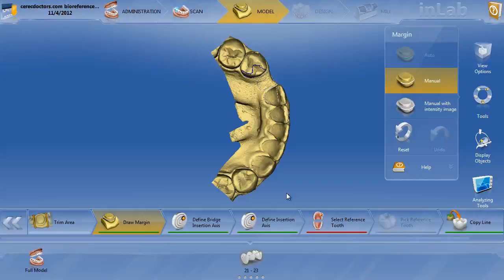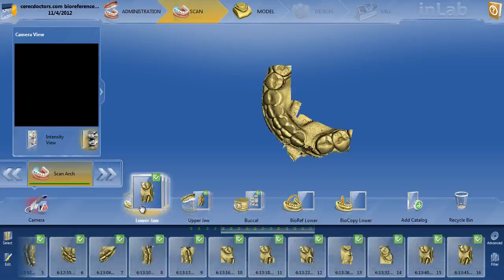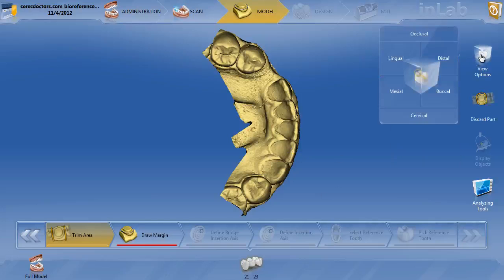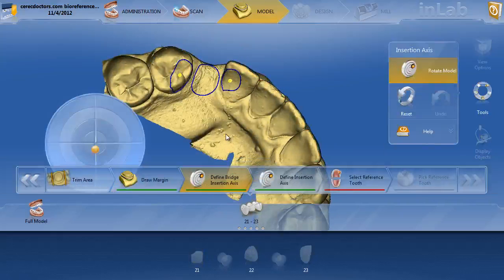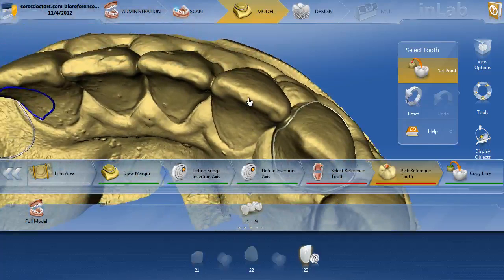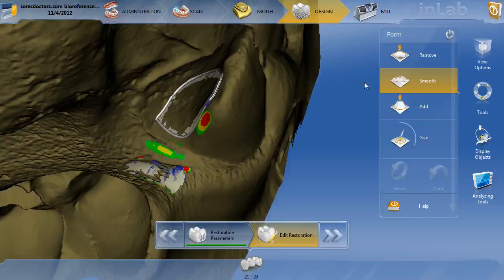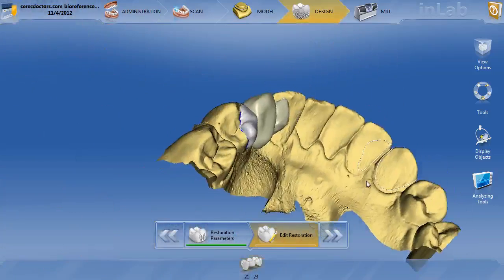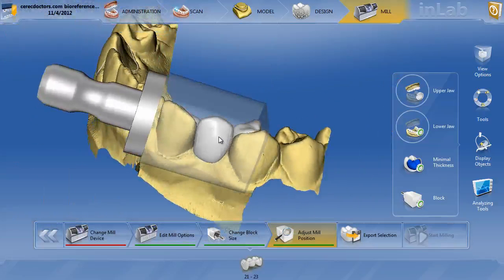inLAB 4.0 Maryland Bridge in Biogeneric Reference